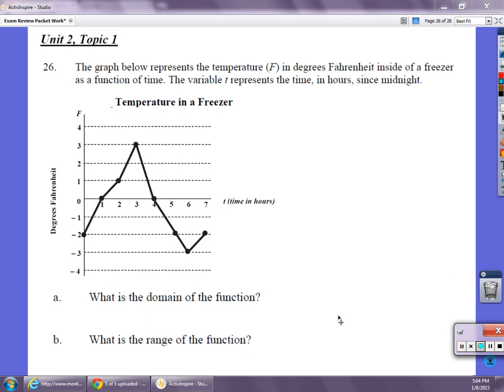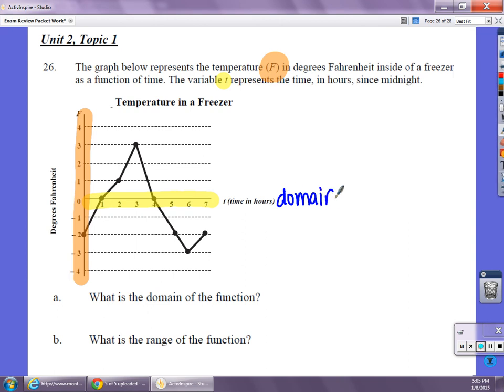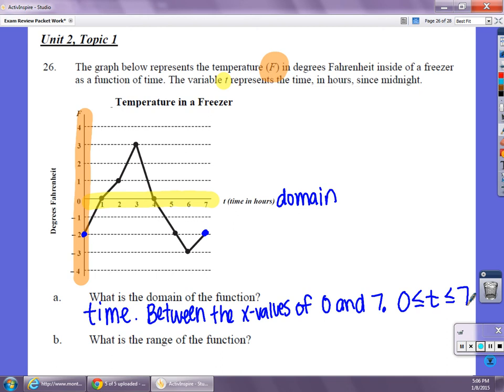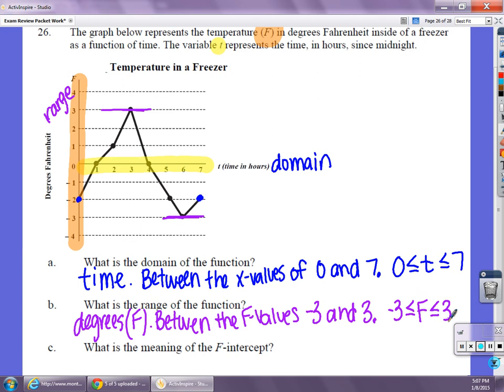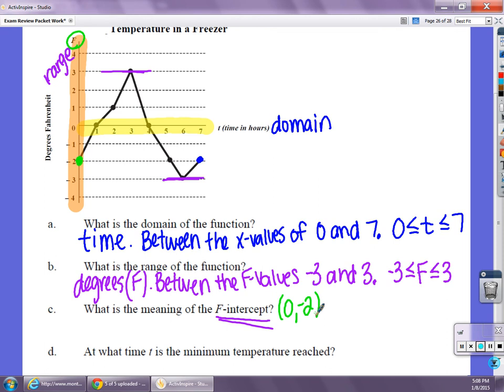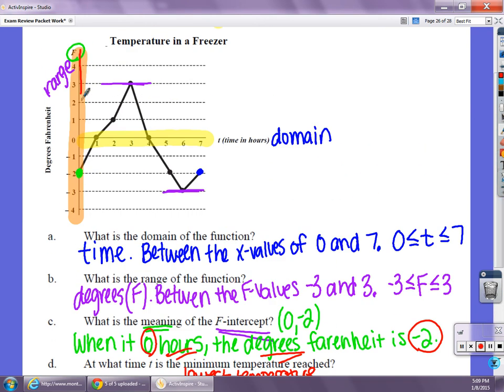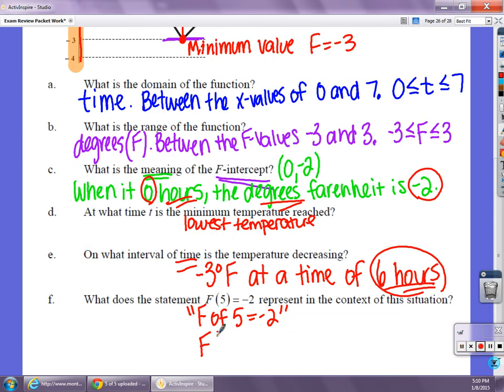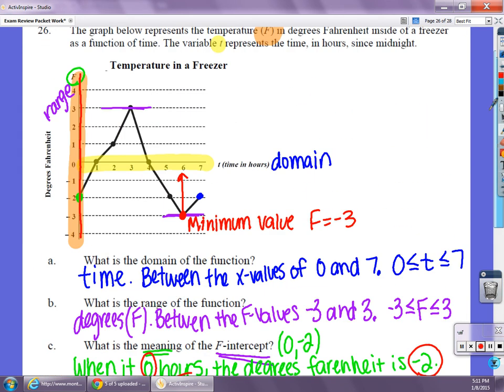Unit 2 Topic 1 - Question 26